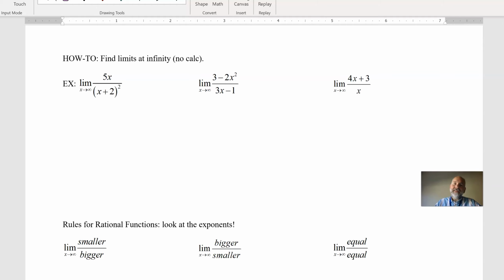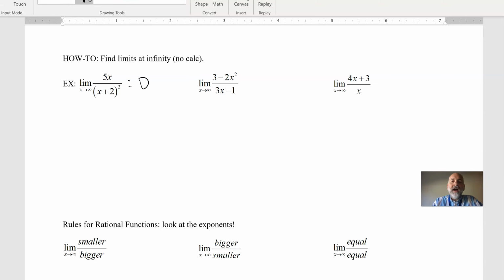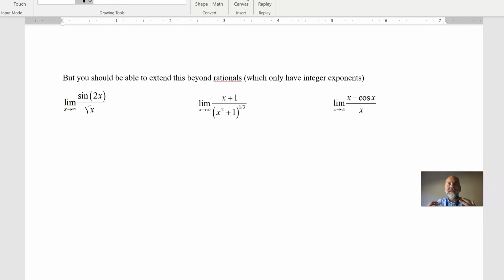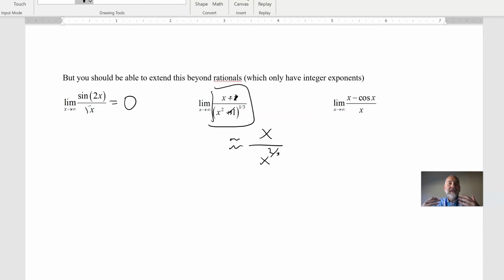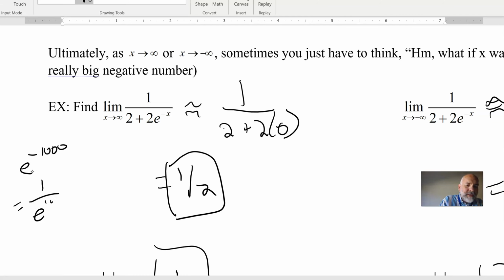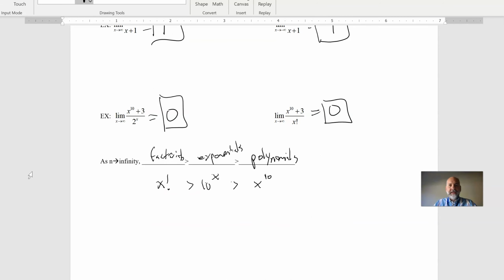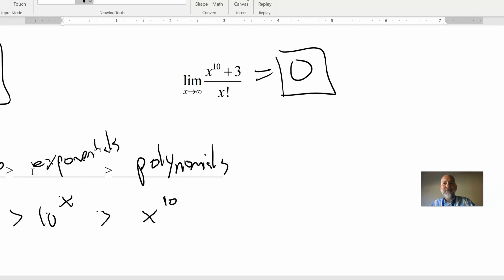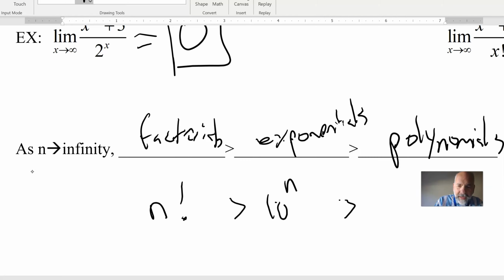Limits at infinity